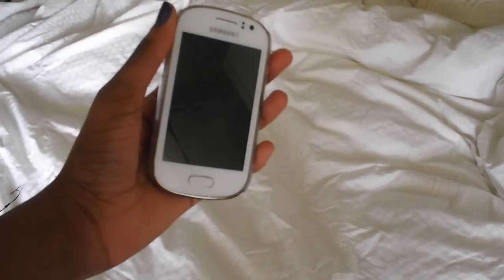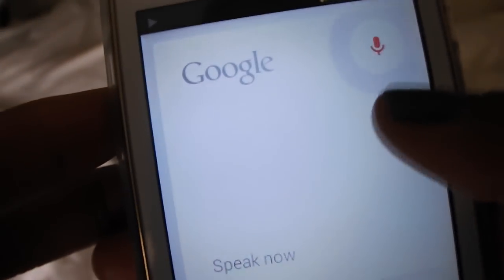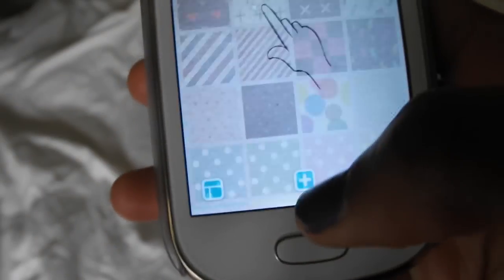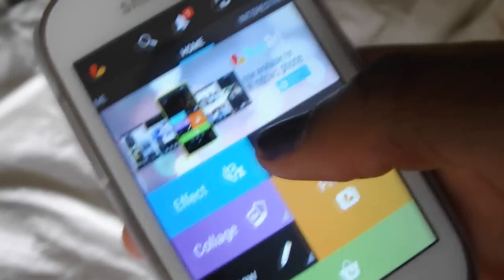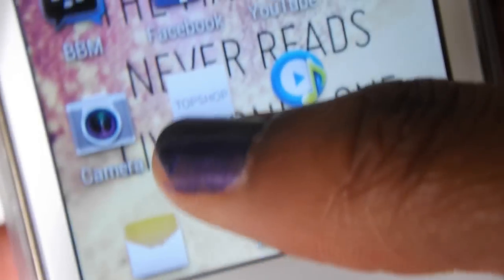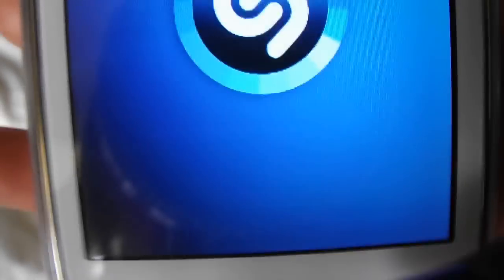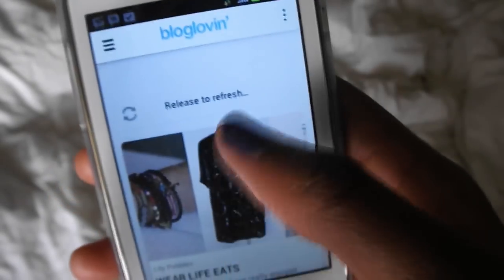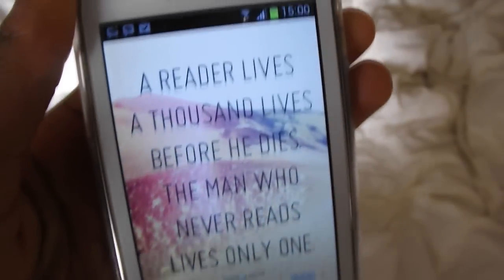WHATS ON MY PHONE?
done two whats on/in videos woops sorry i looked really bad so i decided to do a video that doesn't involve looking at my face !